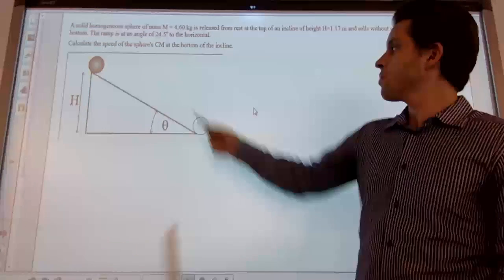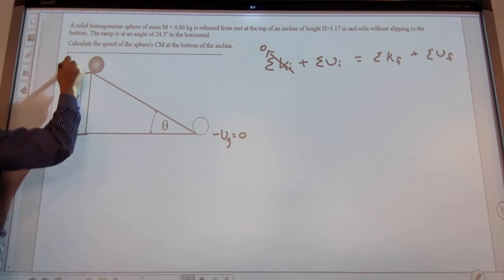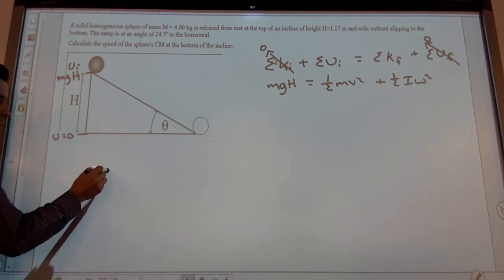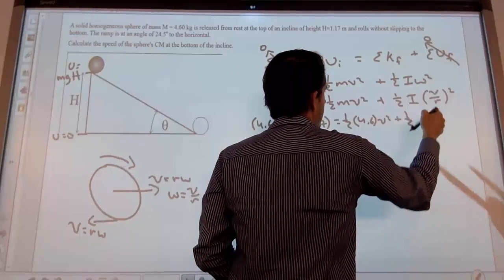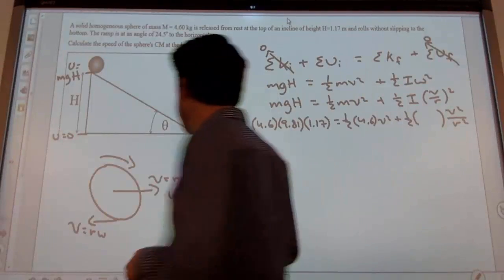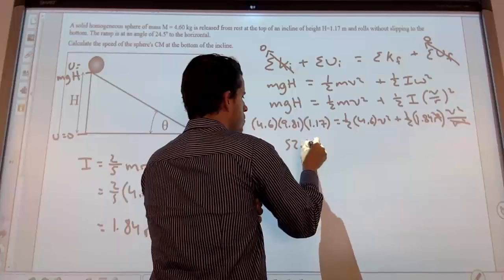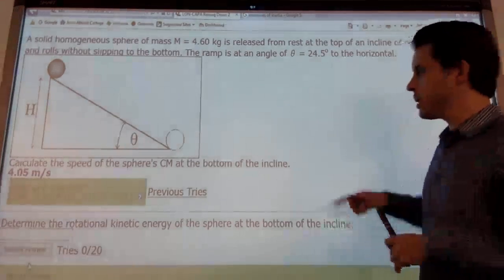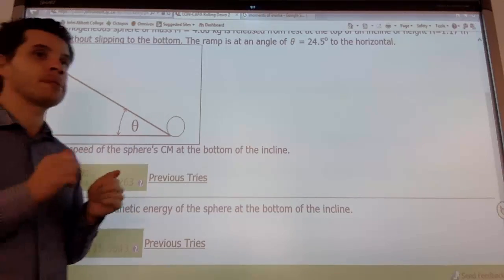Assignment 08 - Rolling Down